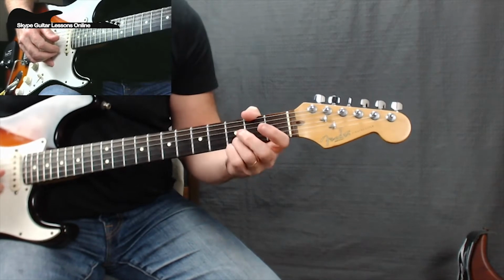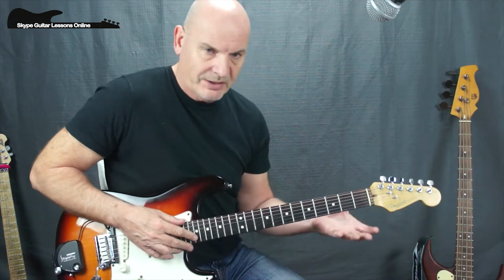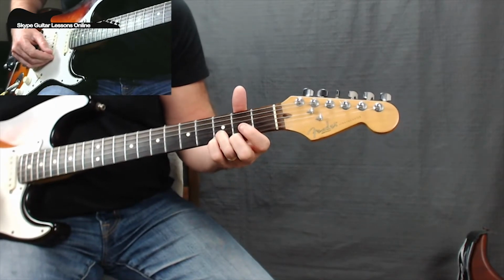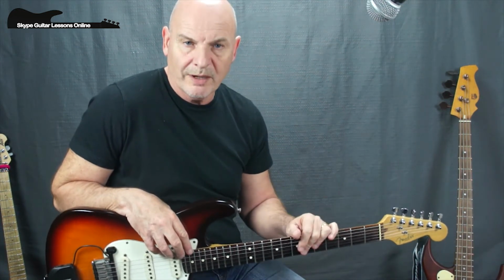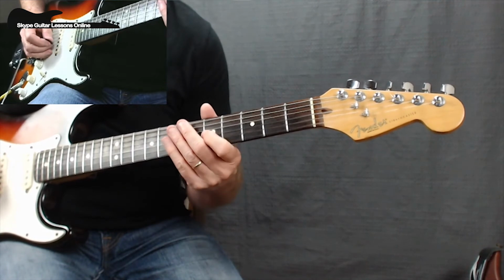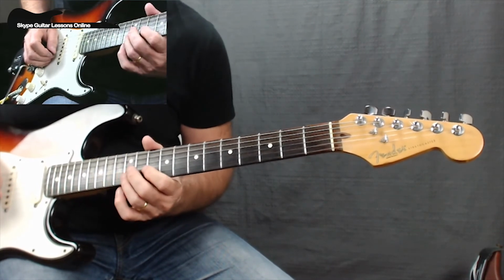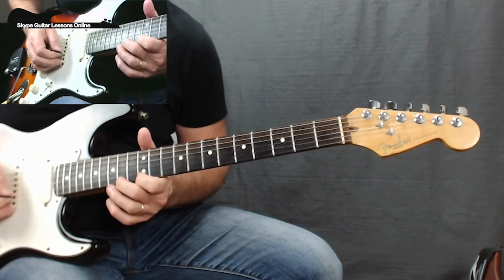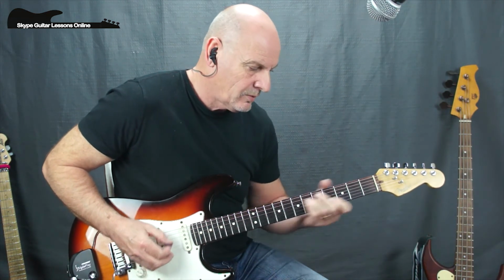Sugar Mice By Marillion Guitar Lesson Tutorial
This lesson shows you how to play the 1987 hit Sugar Mice from Marillion. The lessons covers all the parts of the song including the amazing guitar solo from Steve Rothery.

Each part is demonstrated and broken down note by note.